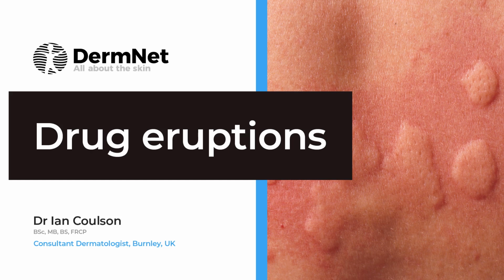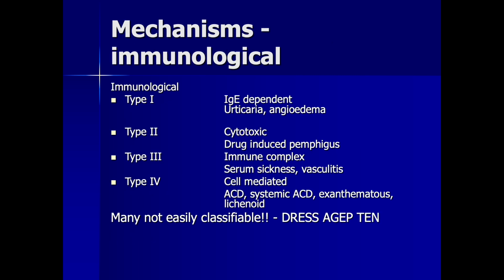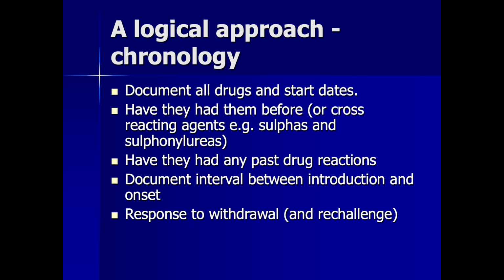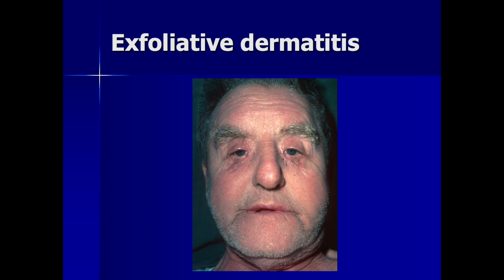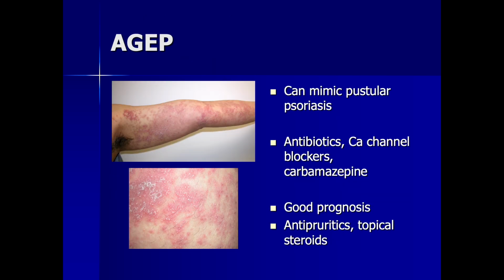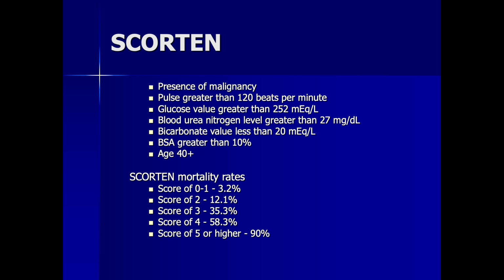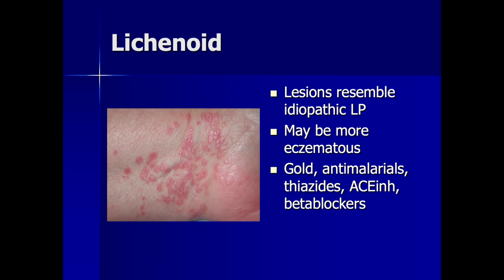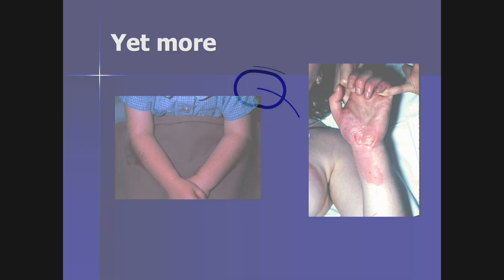Understanding Drug Eruptions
Explore the complex world of drug-induced skin eruptions with our expert dermatologist. From mechanisms of reactions and culprit drugs to types of eruptions (mild to life-threatening), this educational video provides practical insights into initial approaches and management strategies. Enhanced with visuals of characteristic eruptions, it's essential viewing for healthcare professionals and students looking to understand and manage these sometimes challenging dermatological conditions effectively.

Timestamp:
00:00 - 04:15: Introduction
04:15 - 13:25: Epidemiology
13:25 - 20:19: Diagnosis and timing
20:19 - 26:22: Drug exanthemata
26:22 - 29:43: Urticaria
29:43 - 31:28: AGEP
31:28 - 34:05: FDE
34:05 - 42:29: EM-SJS-TEN
42:29 - 53:48: Itch, phototoxicity, and more

If you are a healthcare professional, join our free newsletter for more